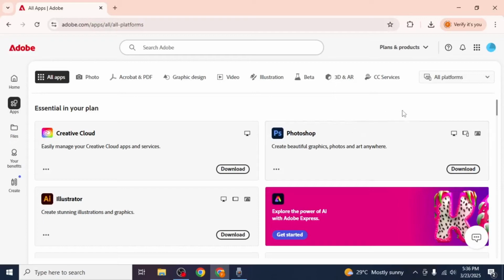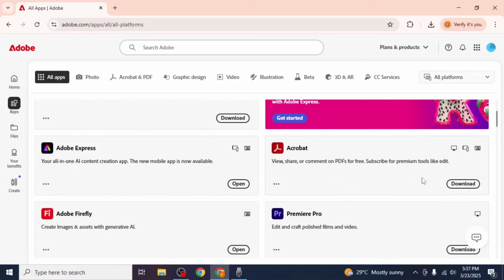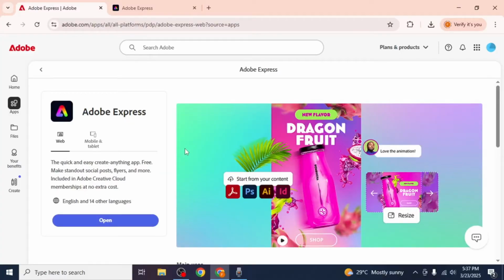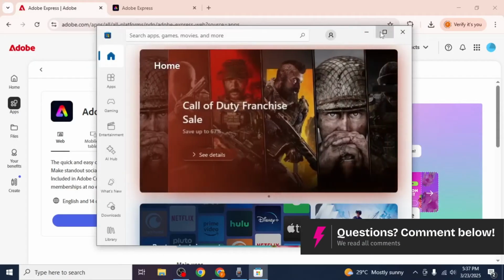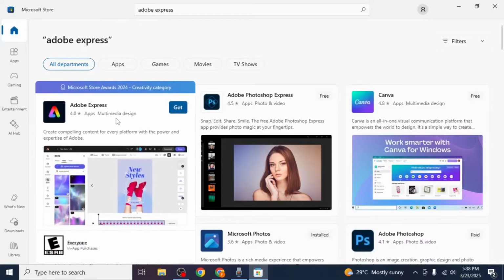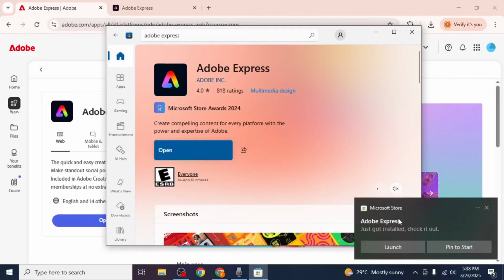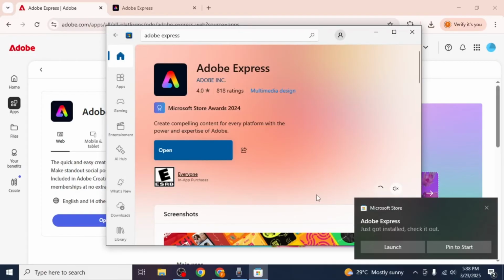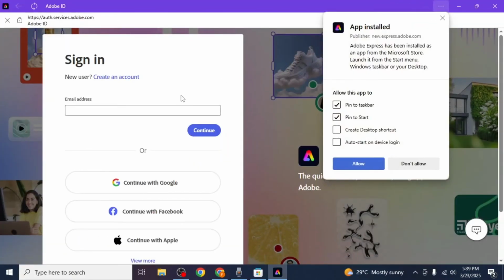How to DOWNLOAD Adobe Express (Step by Step)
Looking to get Adobe Express on your device? This step-by-step guide walks you through the process of downloading and installing Adobe Express on both desktop and mobile. Learn how to access the official website, select the right version for your device, and complete the installation. Perfect for designers and content creators looking to start using Adobe Express for graphic design projects.